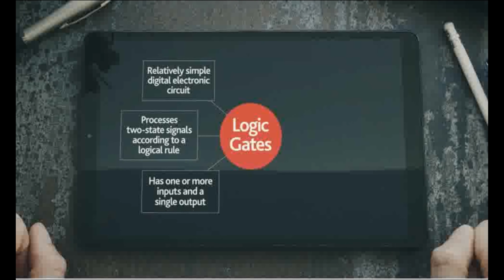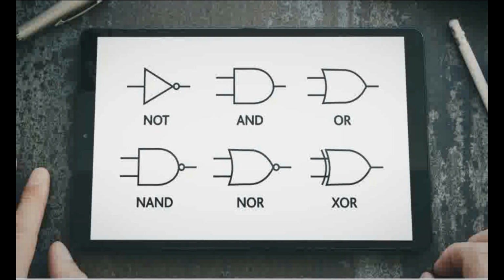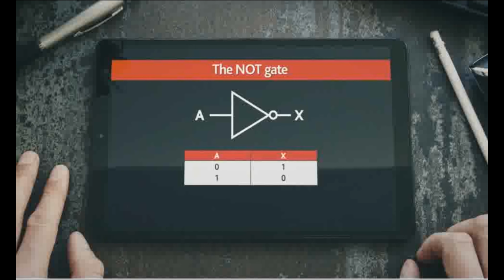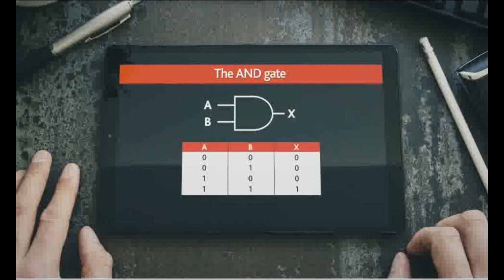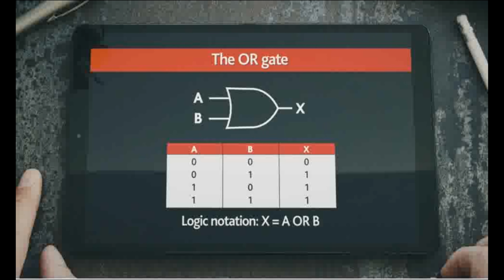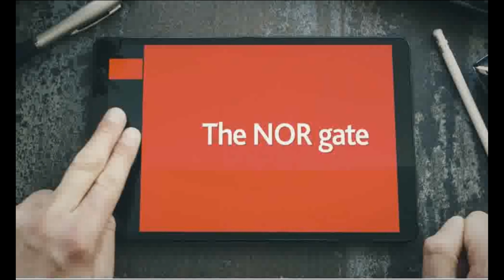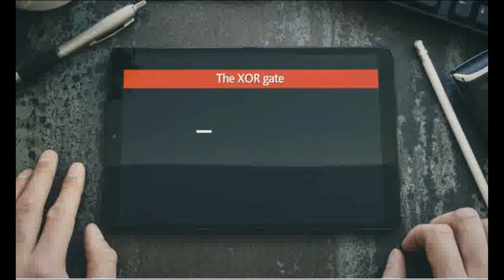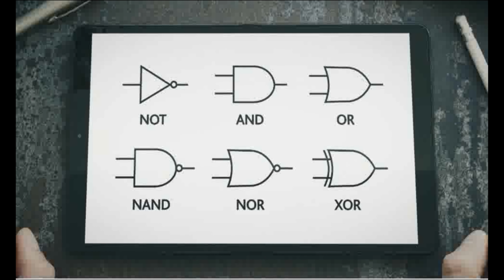Logic Gate - CAIE Exam tips for Computer Science 2210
Cambridge IGCSE and O Level Computer Science TIPS for this specific Topic
Learners of the Future
CAIE Examination tips and tricks